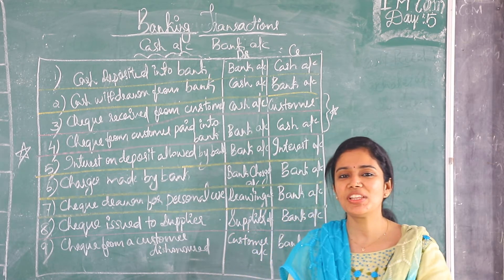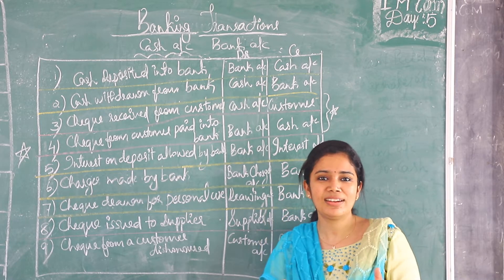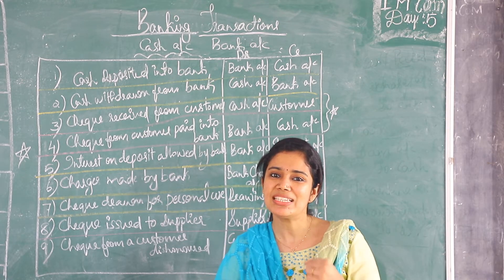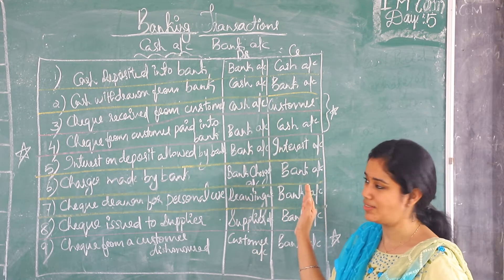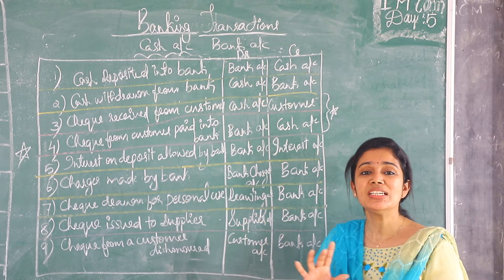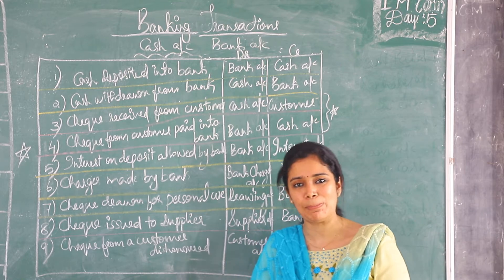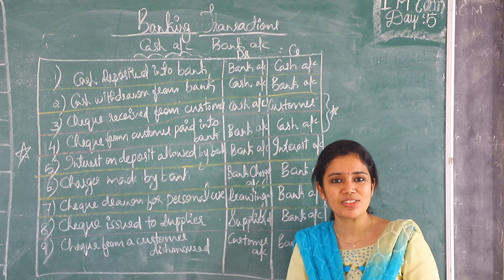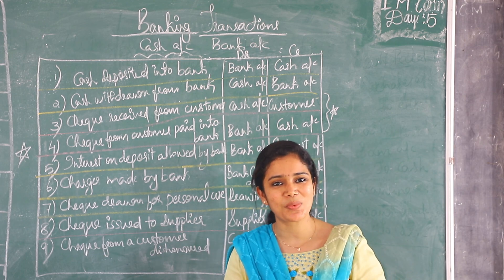Journalising- Banking Transactions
Helps to understand banking transactions and how to record them in journal entries. Applying rules of debit and credit for transactions related to banks.